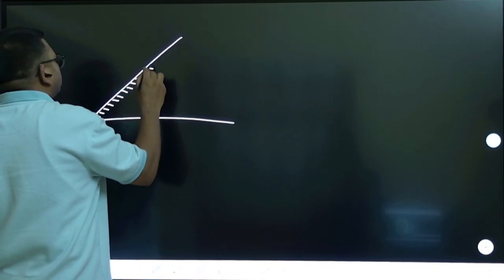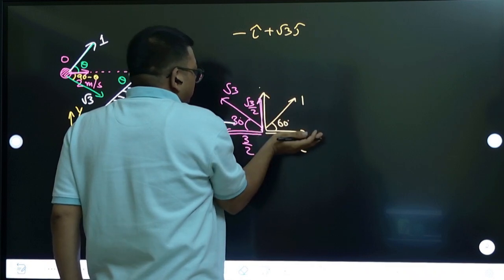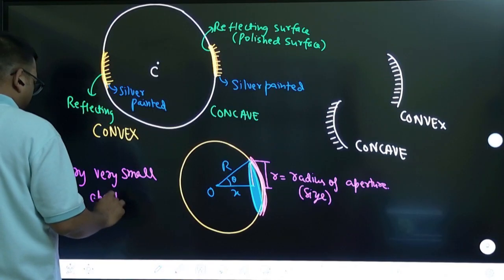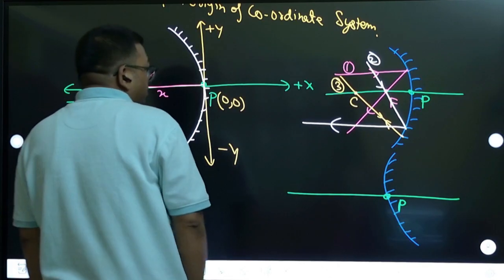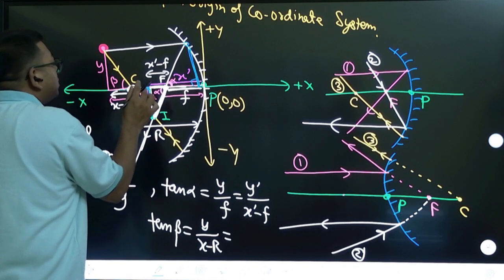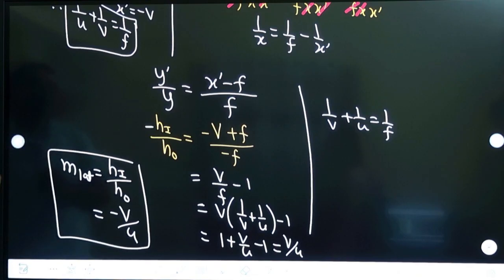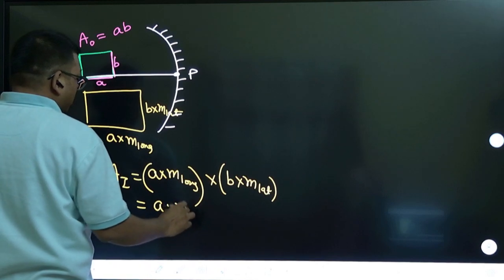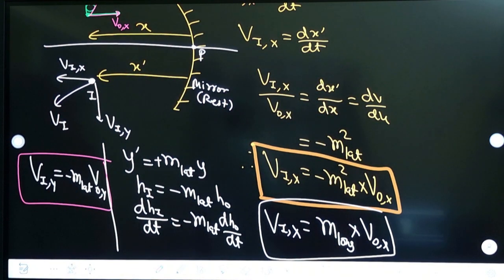Ray Optics - 3 - TEJAS 1.0 Batch @ EduMind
In this class, Shankar sir discusses the spherical mirrors and the derivation of mirror formulas and sign convention and the velocity of Image relative to mirror.